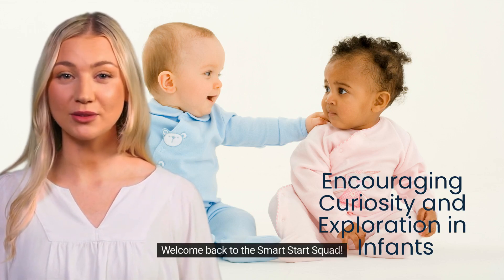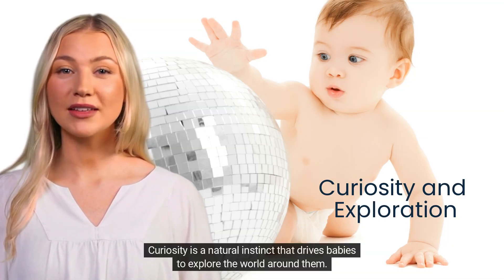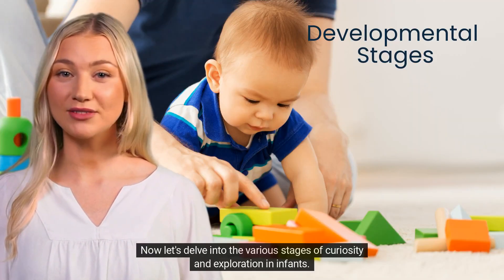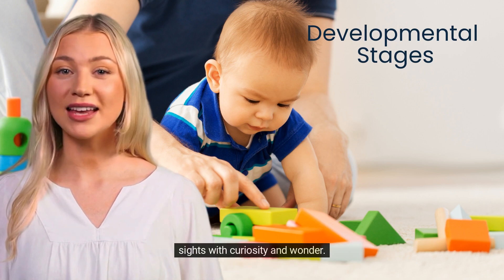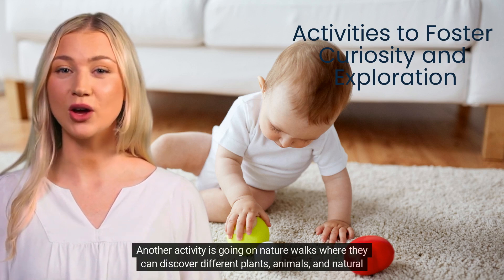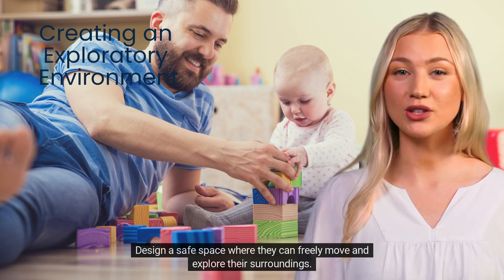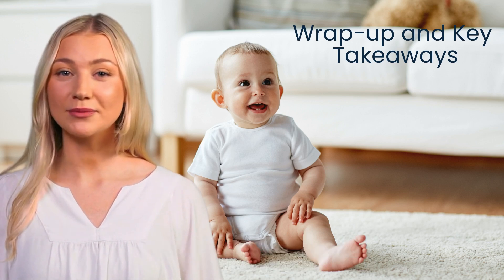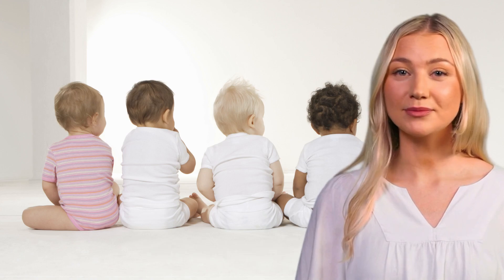Encouraging Curiosity and Exploration in Infants | Ignite the Flame of Wonder!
🌟 Welcome to Smart Start Squad! 🌟 Join us on a captivating journey into the enchanting world of infant cognitive development as we explore "Encouraging Curiosity and Exploration in Infants." Discover the magical power of curiosity, the wonders of exploratory play, and how to nurture a sense of wonder through encouraging questions and reflection. Embrace the joy of exploration and ignite the flame of wonder in your little one's heart. Let's nurture curiosity and embrace the power of exploration in the hearts and minds of our precious infants! 💕 SmartStartSquad InfantCuriosity CognitiveDevelopment ExplorationJourney IgniteWonderfulMinds 🌠

Here's a Children Learning Phonics Foundations Reading Program for your child